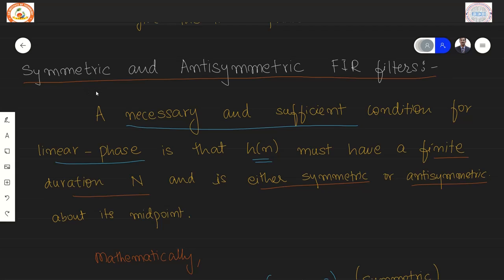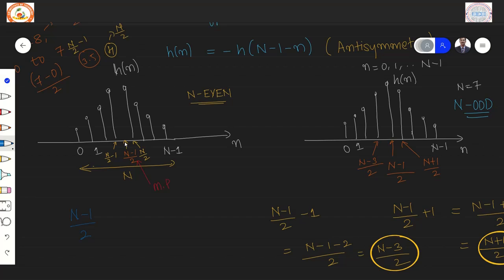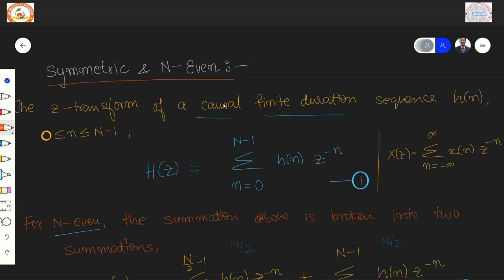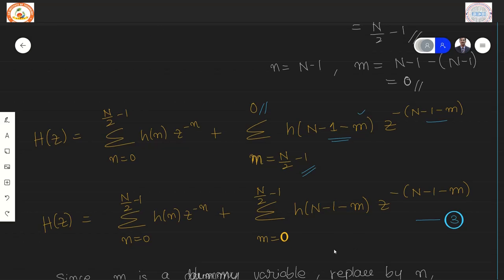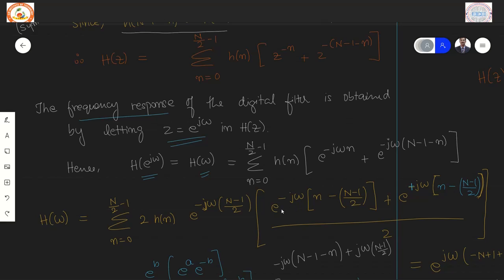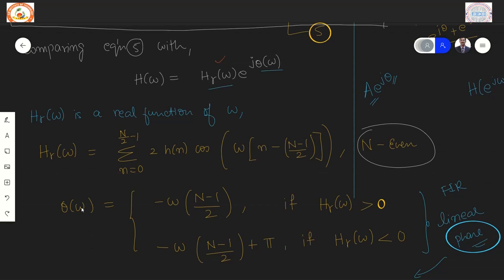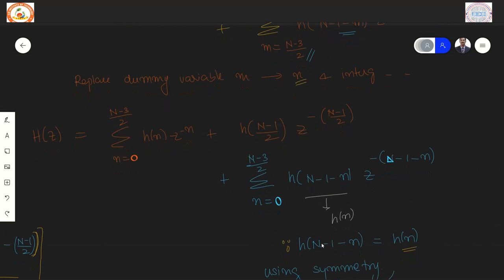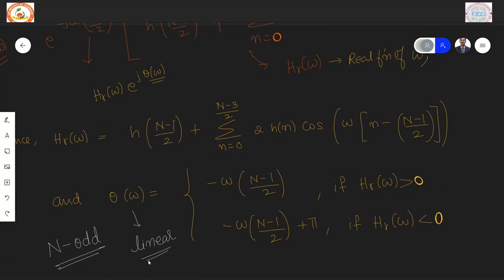DSP Module 3 Symmetric & Antisymmetric FIR Filter